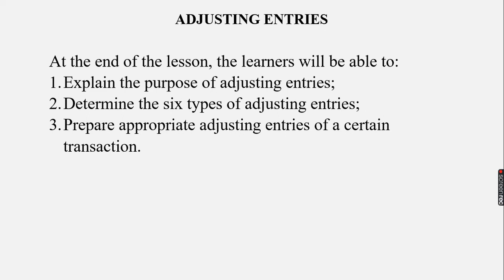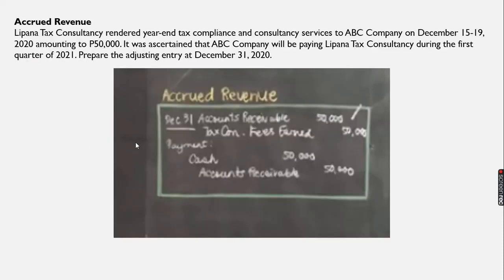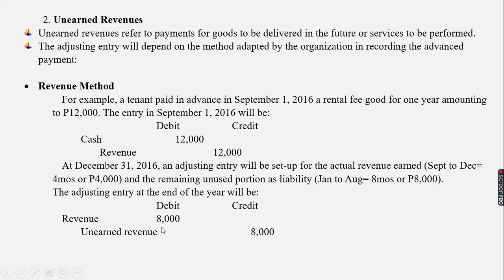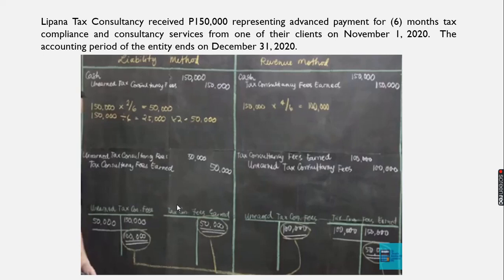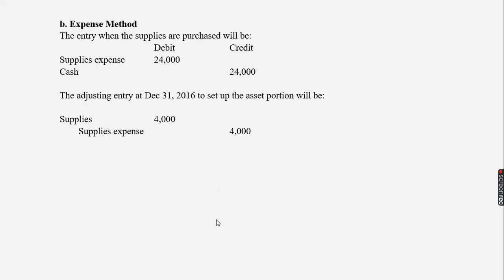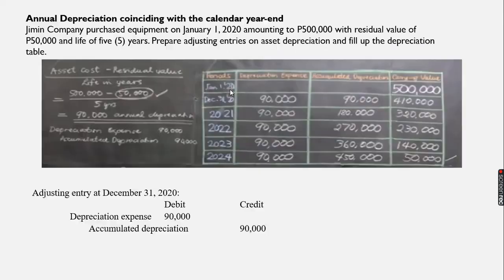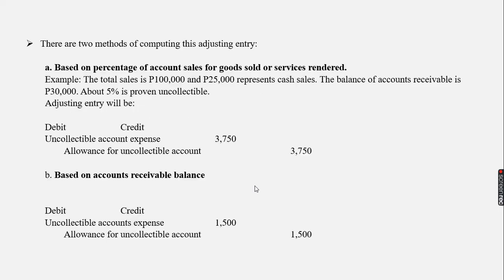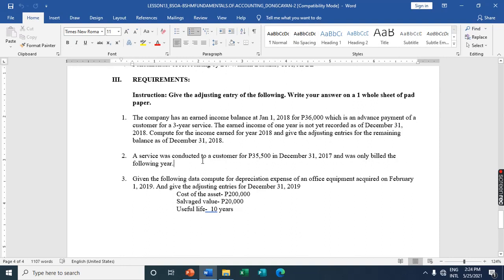WEEK 13 FUNDAMENTALS OF ACCOUNTING 1